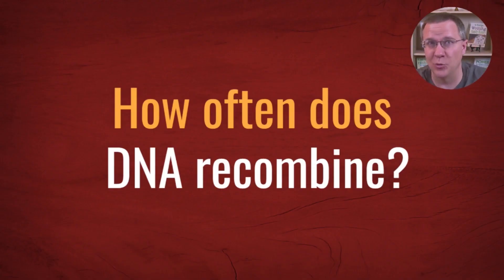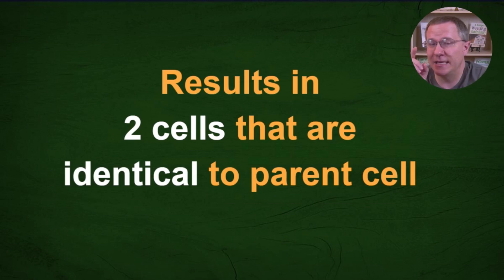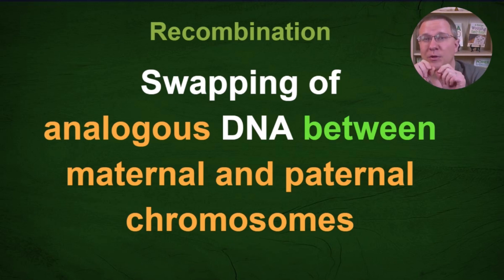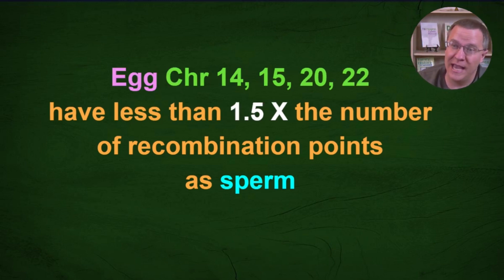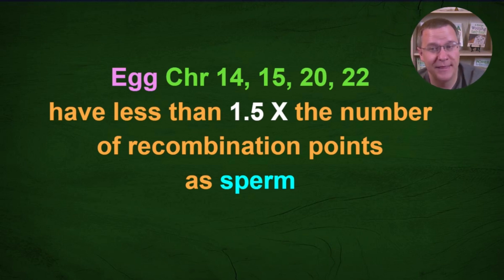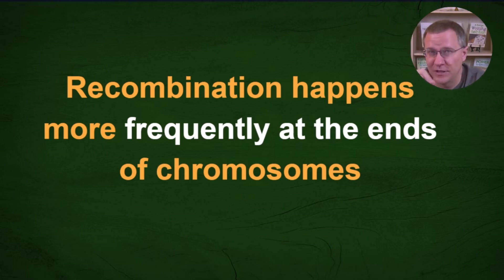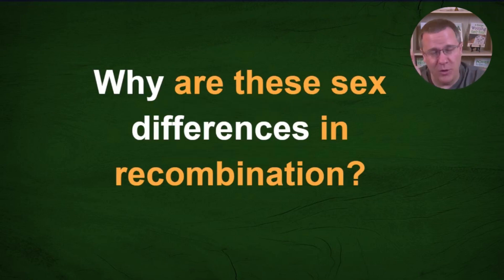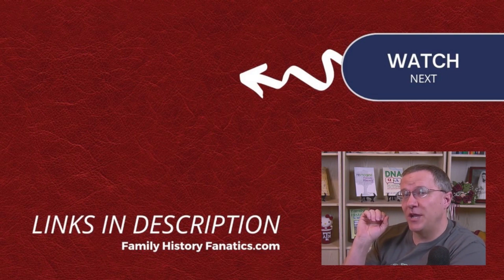Science You NEED to Know to Understand DNA Matches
Ever wonder how often your DNA recombines—or why some DNA matches look weird? In this video, Andy Lee breaks down the science of DNA recombination in plain English (with just enough high school biology to make it click). You’ll learn how meiosis creates the recombined DNA you inherit, why maternal and paternal chromosomes behave differently, and what that means for your DNA match results.

Whether you're building a family tree or diving into visual phasing, understanding recombination is key to decoding DNA inheritance.

CONTINUE LEARNING